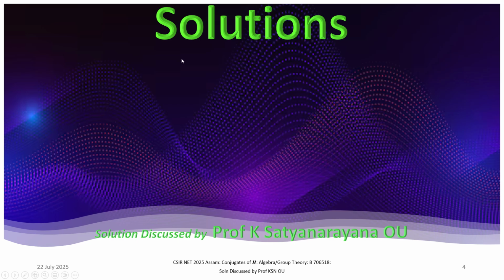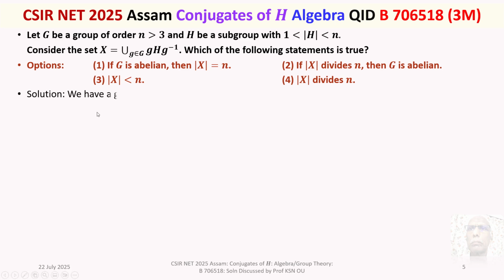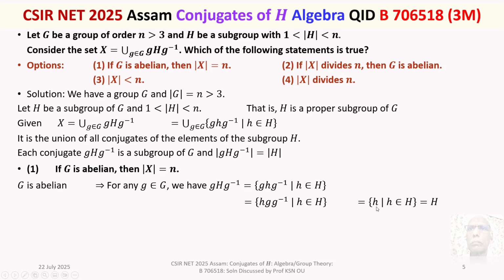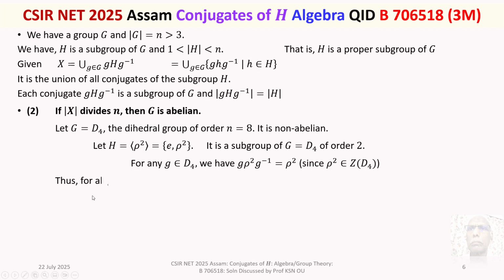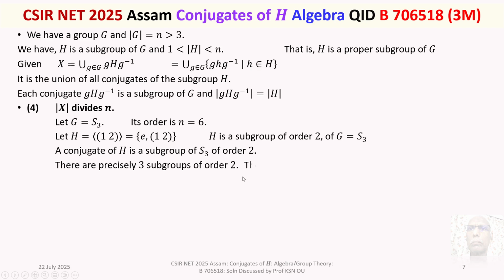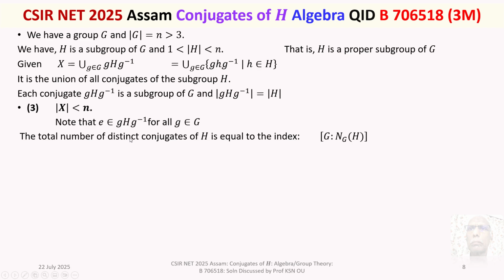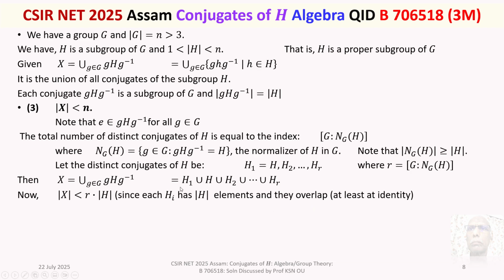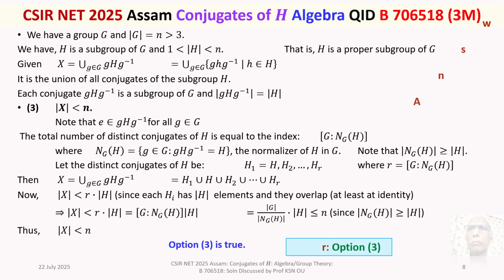CSIR NET 2025 Assam | Conjugates of 𝑯 | Group Theory | B 706518 | Solution Discussed by Prof KSN OU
The solution of a problem related to Conjugates of elements of a subgroup, from the section  Algebra/Group Theory that appeared in CSIR NET held in March, 2025 for ASSAM, is discussed in detail.

Chapters:
00:00:00  Intro
00:01:58  Conjugates of 𝑯: Algebra/Group Theory: QID B 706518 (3M)